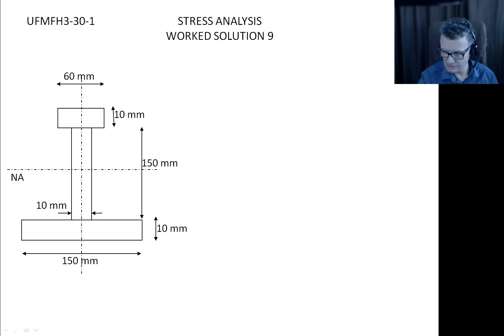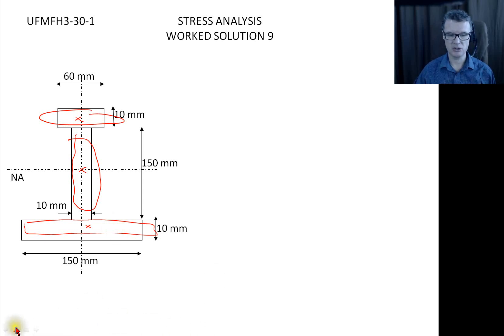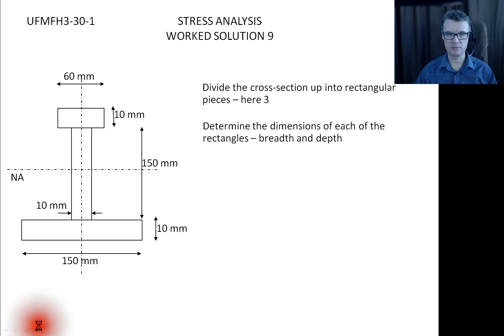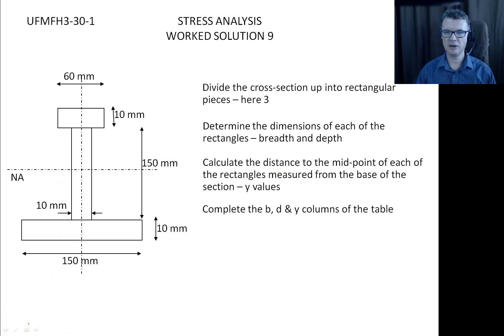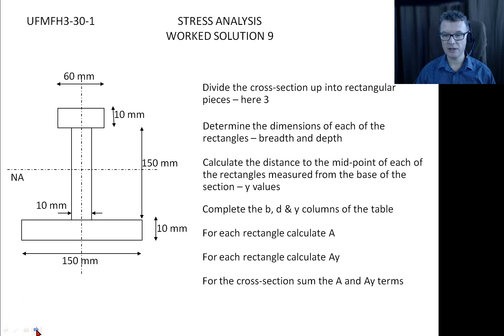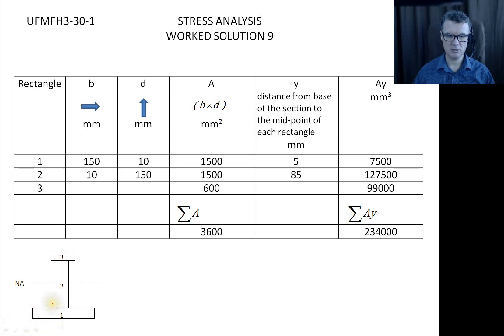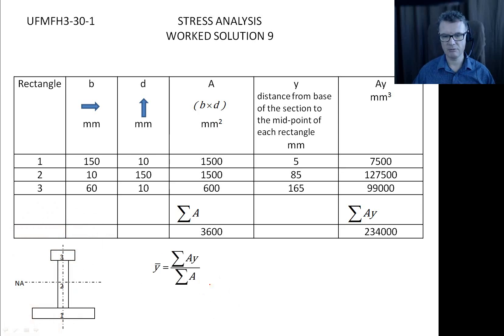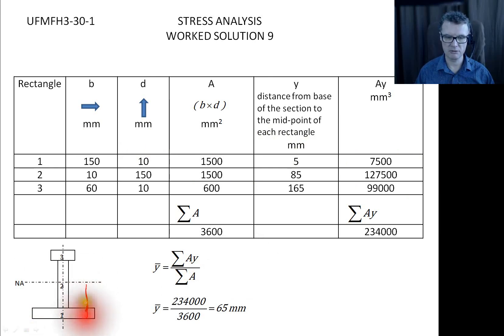UFMFH3-30-1 Worked Solution 9